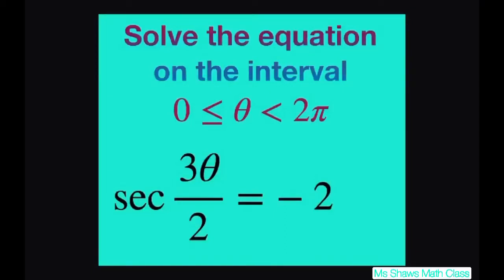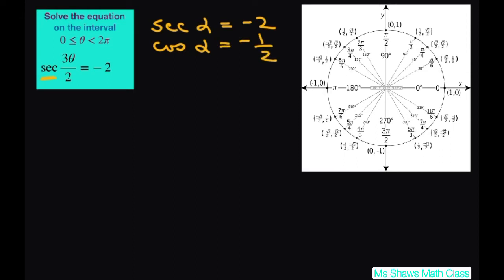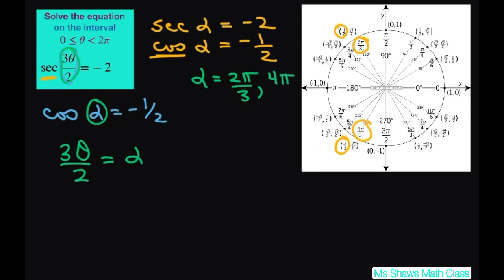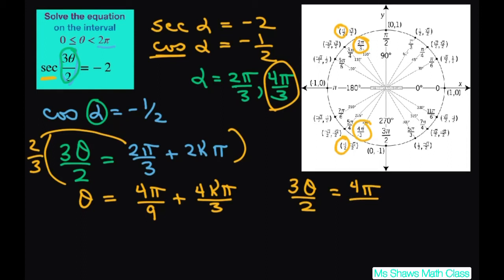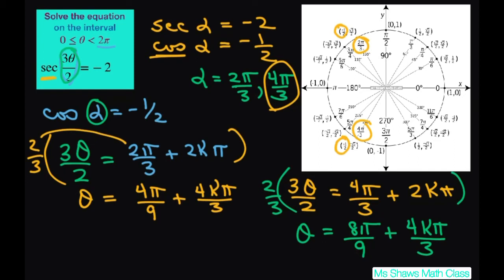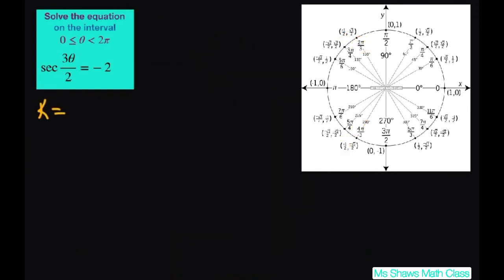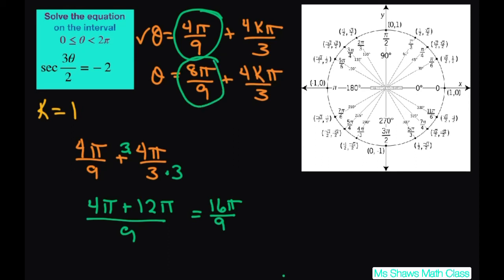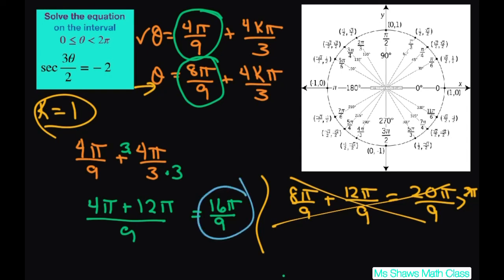Solve the Trig equation sec(3x/2) = -2 on the interval [0, 2pi)